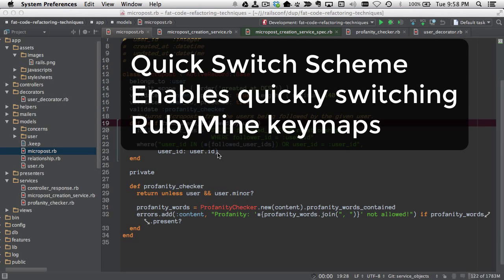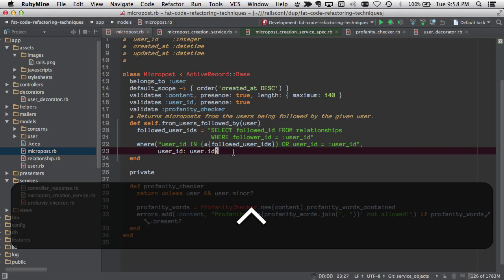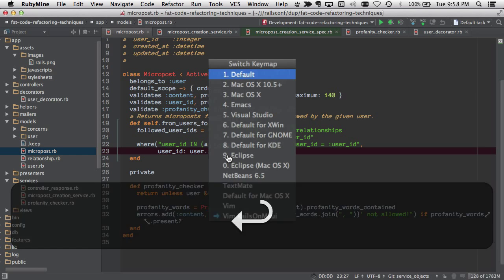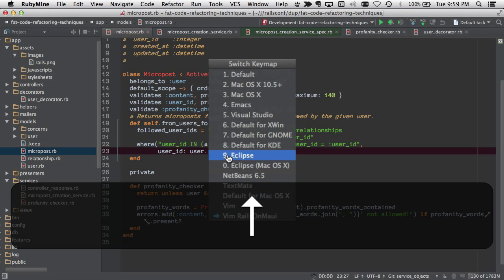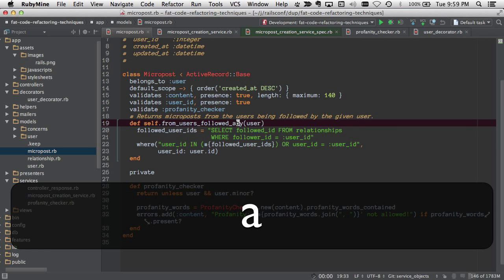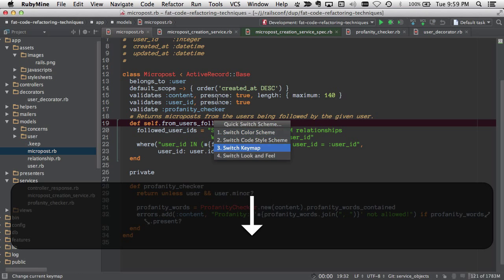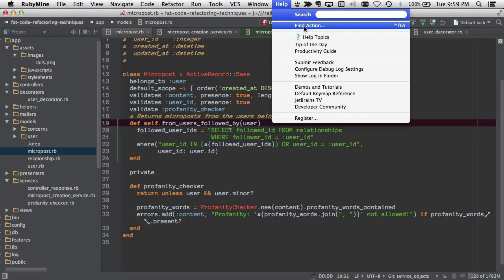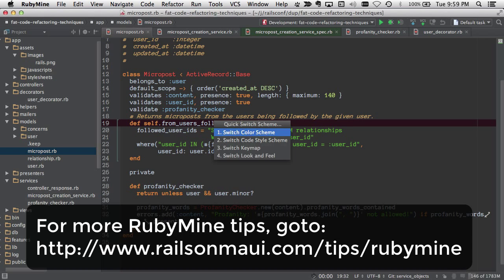RubyMine Quick Switch Theme for Pair Programming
Quick switching the keymappings for RubyMine is very useful when pair programming. Here's how you do that.